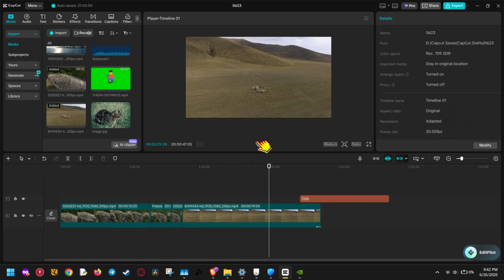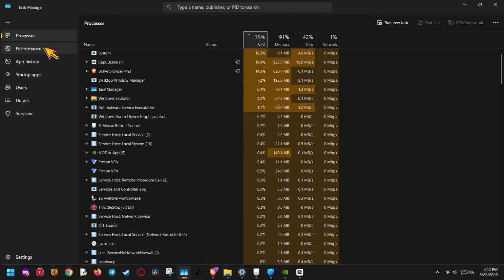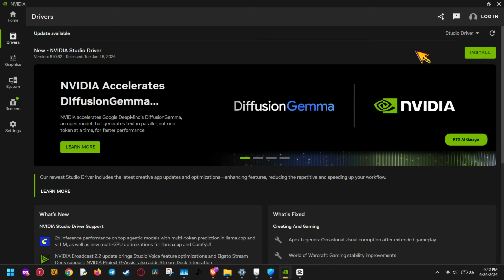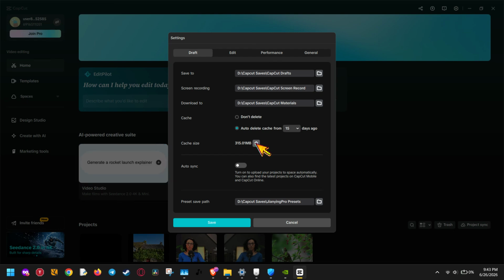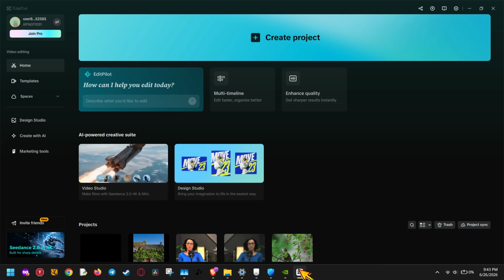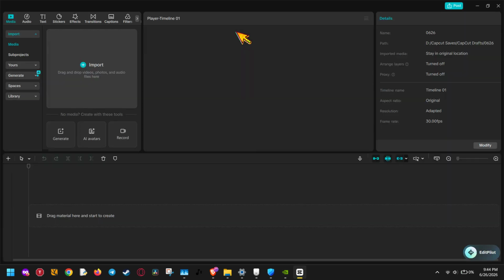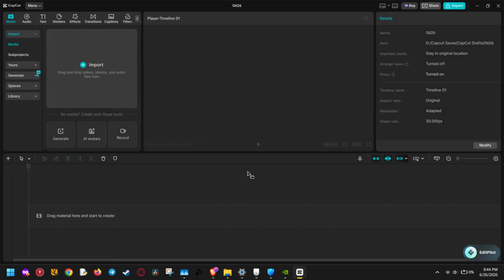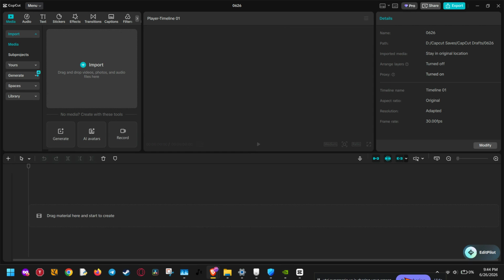How To Fix CapCut Keeps Crashing And Freezing On PC (Easy Guide)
Learn how to fix CapCut keeps crashing and freezing on PC with simple troubleshooting steps. This guide covers common causes, quick fixes, and performance tips to help CapCut run smoothly again.

🕚Timestamps:
0:00 Intro
0:18 Restart CapCut And Close Background Apps
1:00 Update Graphics Drivers And Windows
1:35 Clear CapCut Cache
2:05 Test A New Project And Lower Preview Quality
2:33 Reinstall CapCut And Check System Specs
3:00 Outro

✍️What You'll Learn In This Video:
• How To Fix CapCut Crashing On PC
• How To Stop CapCut Freezing And Lagging
• How To Update Graphics Drivers For CapCut
• How To Clear CapCut Cache On Desktop
• How To Lower Preview Quality In CapCut
• How To Reinstall CapCut Safely
• How To Check PC Requirements For CapCut
• How To Troubleshoot CapCut Performance Issues

💡Pro Tips:
• Keep your graphics drivers updated for the best editing performance.
• Close browsers and heavy background apps before launching CapCut.
• Clear cache regularly to prevent lag and random freezing.
• Save projects often so you don’t lose progress if the app crashes.
• Use lower preview quality on older PCs to reduce strain.